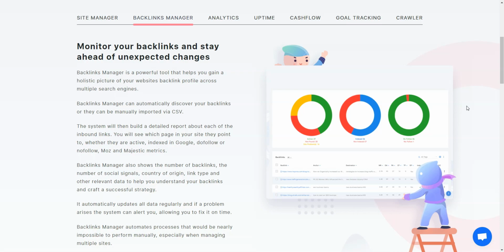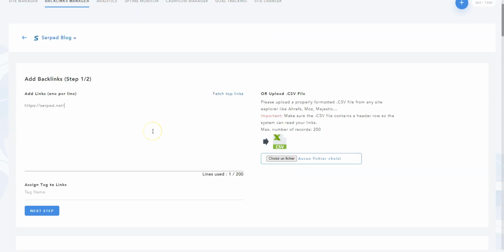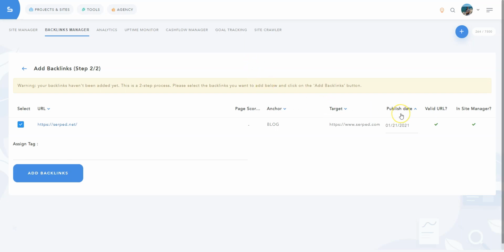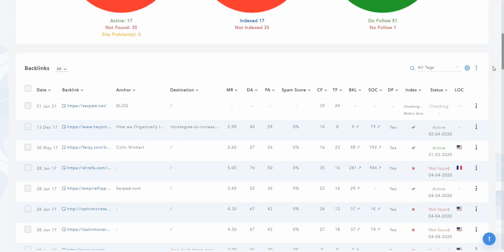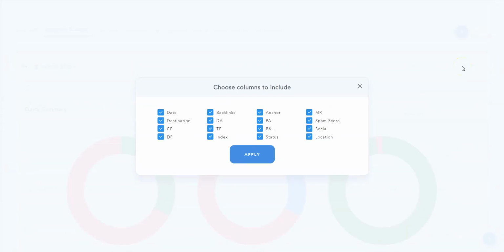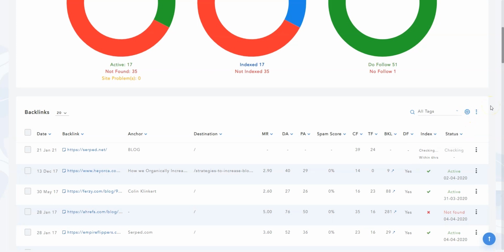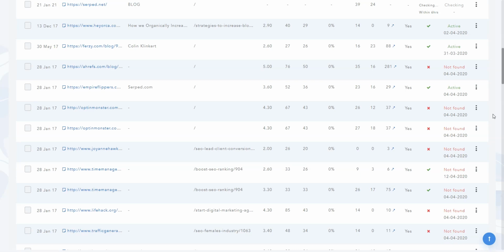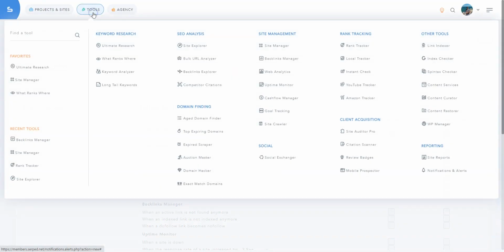How to Monitor Your Backlinks With Backlinks Manager 🔗 [Tutorial]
This video is a quick demo of "Backlinks Manager", which is a tool that allows you to monitor your backlinks and thus stay ahead of unexpected changes.

All you need to do is to add your most valuable backlinks. Our tool will then regularly check the links and tell you whether it found them them or not, whether they are indexed in Google or not, whether they are dofollow or nofollow and so on.

That way, if the link suddenly disappears or becomes nofollow, for example, you will quickly be notified.

Click here to log in and give Backlinks Manager a try